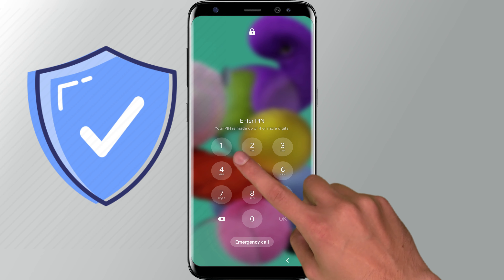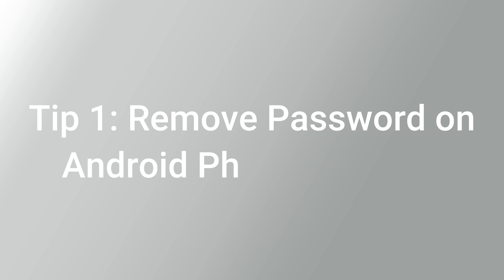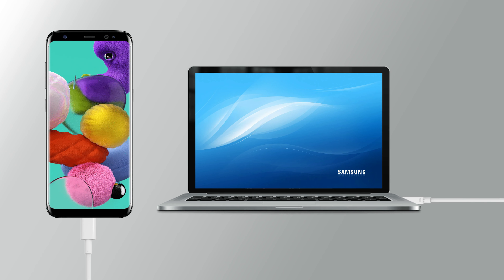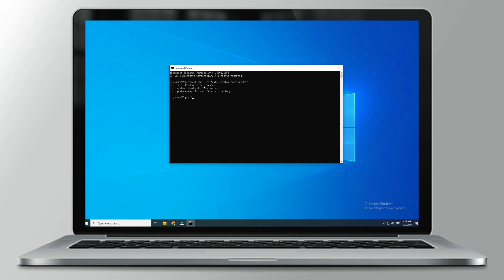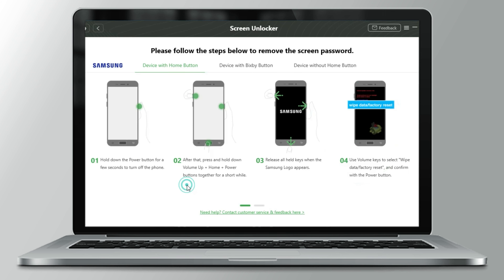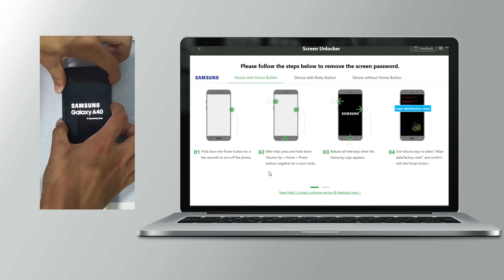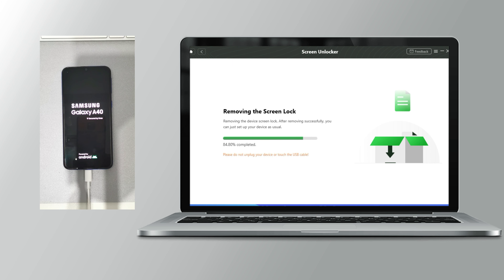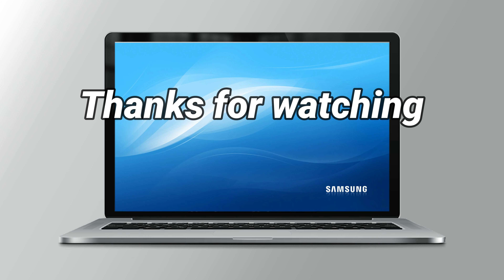[2 Ways] How to Remove a Password on Samsung Phone | Samsung Screen Unlock Tool 2022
Password is a protection but also a risk. For example, you forgot the password or naughty children tapping wrong too many times. In this video, we are gonna show you how to remove a password on Samsung phone.

Most of Samsung users set up screen password to protect privacy, like fingerprint, Face ID, pattern, etc., but it is disastrous if you forgot. No worries, we'll show you 2 tips to solve the issue, please keep watching!
00:00 Intro
00:15 Tip 1. Remove Password on Android Phone using ADB
00:47 Tip 2. Remove a Password on Samsung Phone